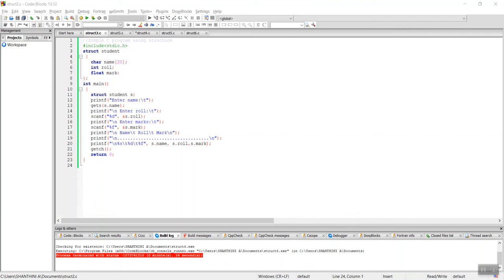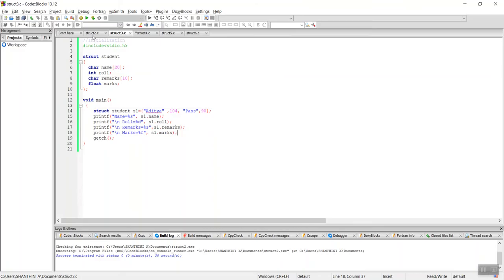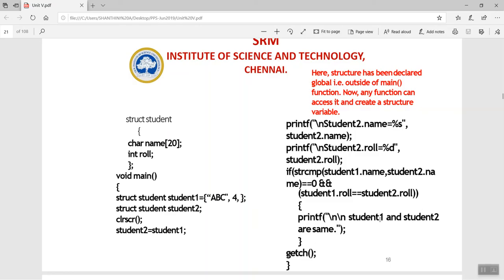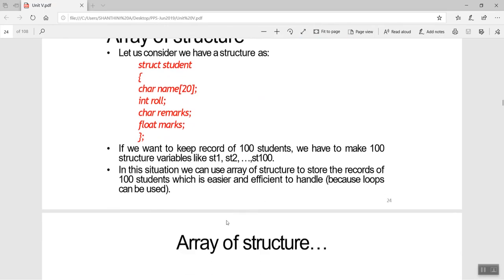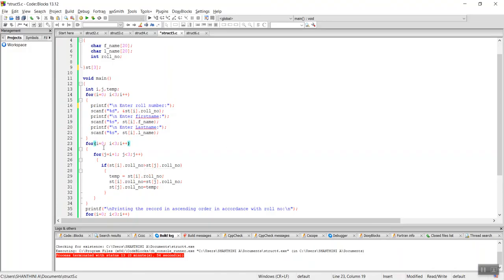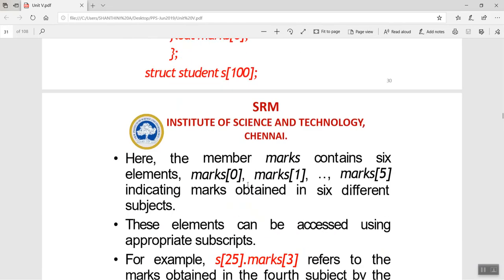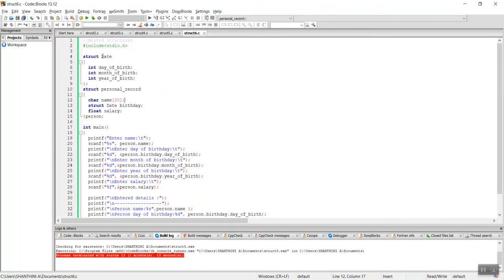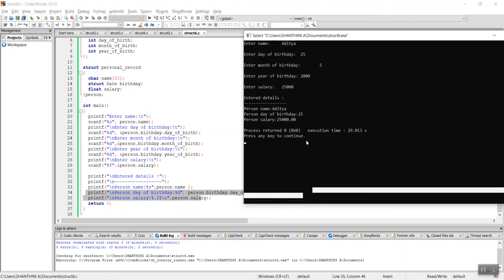Structure with simple programs